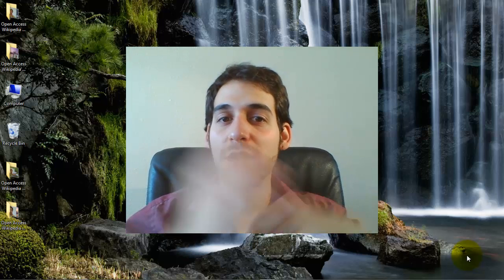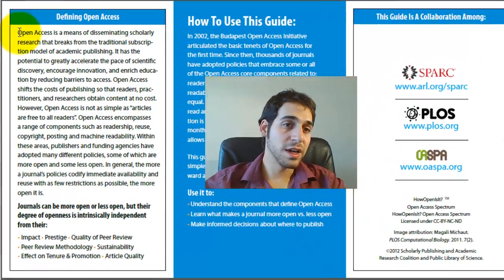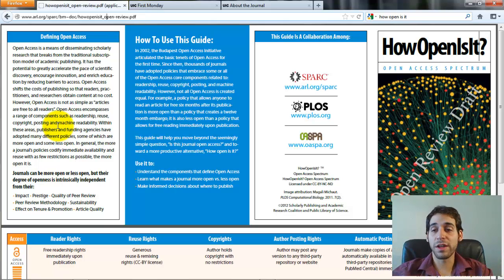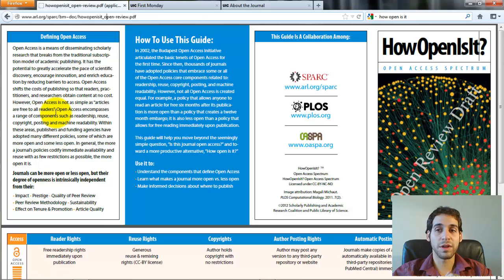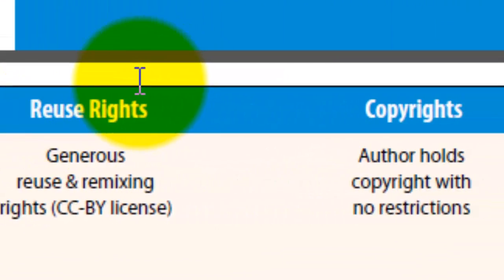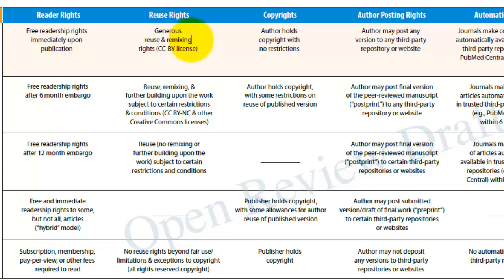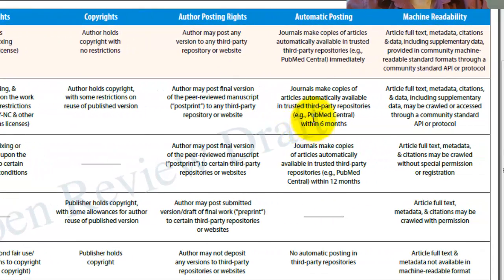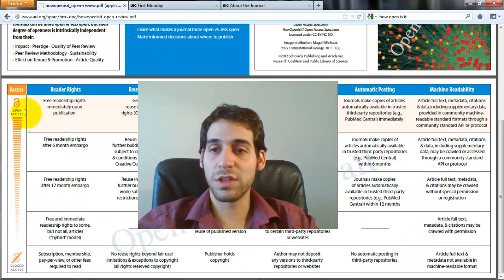Open Access Wikipedia Challenge - Open Access Week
Learning about Open Access Week, and on which criteria to judge a journal's openess.

This is part of the series Open Access Wikipedia Challenge, available at P2PU